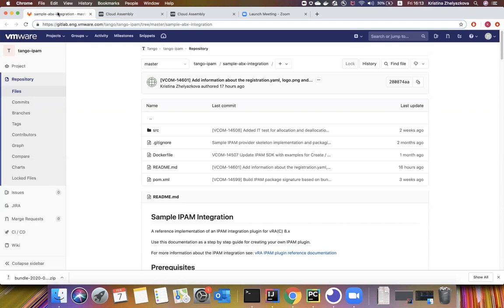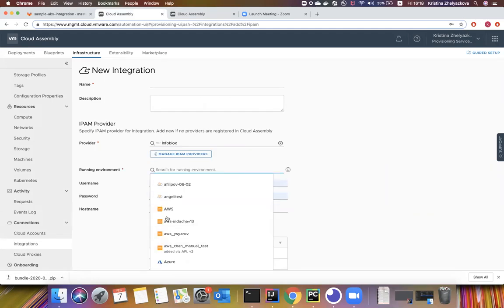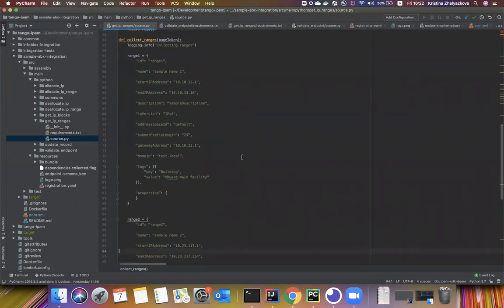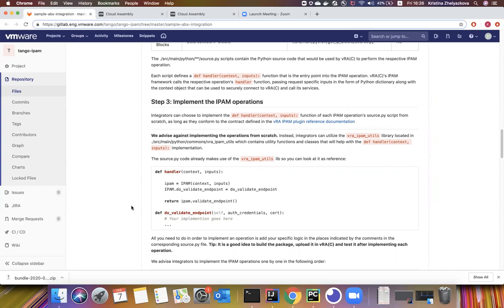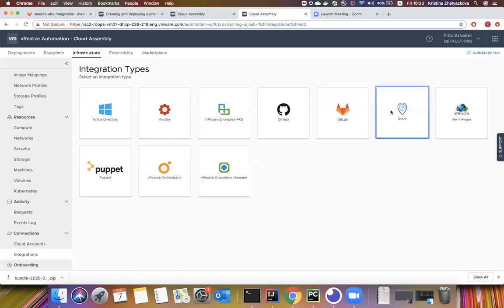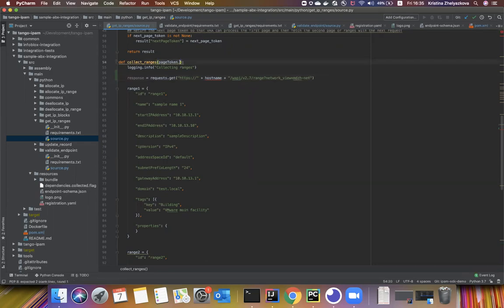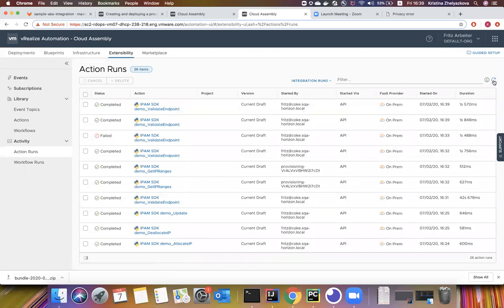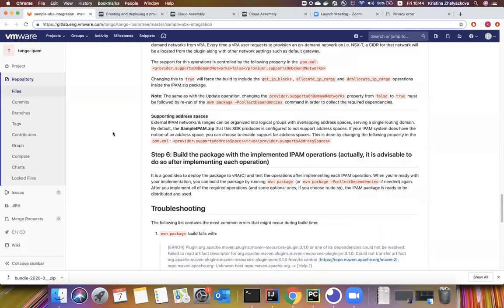Using the vRealize Automation IPAM SDK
Learn how to use the vRealize Automation IPAM SDK to build an IPAM plugin for your IP Address Management needs.